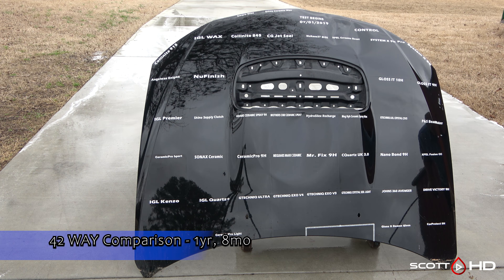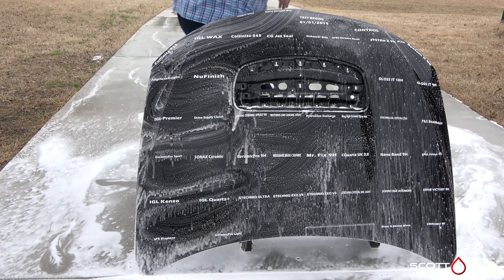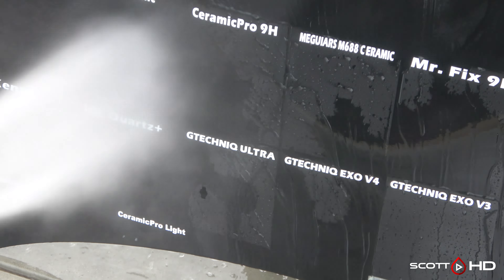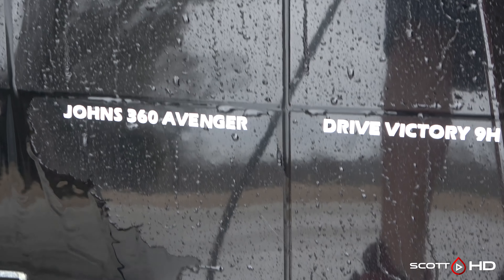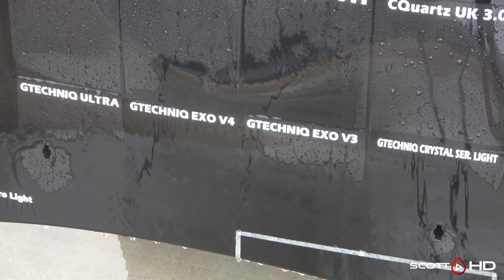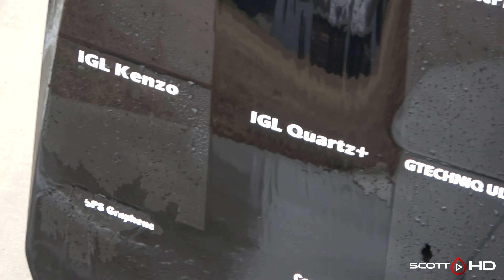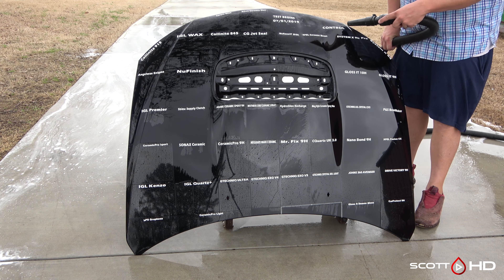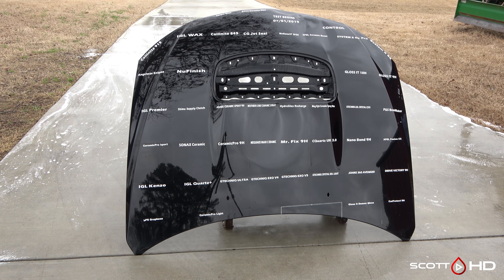Ceramic Coating Wax Sealant Longevity Test - 42 WAY - UPDATE 15 - 1 YEAR 8 MONTH UPDATE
Getting down to the final "top 3" or "top 5" - what do you think?  There's one big surprise that I'm seeing in this one.

Carpro Gliss
Ethos Ceramic Wax
Collinite 915
IGL Wax: IGLCoatings.com
Collinite 845
McKees37 SiO2
XPEL Ceramic Boost
SystemX 9H: (Professional only)
SystemX SS: (Professional only)
Angelwax Enigma
NuFinish (new formula)
Gloss-It 10H: Gloss-it.net (Professional only)
Gloss-It 9H: Gloss-it.net (Professional only)
IGL Premier
Shine Supply Clutch: ShineSupply.com
Adams Ceramic Spray 9H
Mothers CMX Ceramic Spray
Hydrosilex Recharge
GTechniq C2V3
P&S Beadmaker
Ceramic Pro Sport: (Professional only)
SONAX Ceramic
Ceramic Pro 9H: (Professional only)
Meguiars M688 Ceramic: No longer available – get this instead
Mr Fix9H
CQuartz UK 3.0
Nano Bond 9H
XPEL Fusion CC: (Professional only)
IGL Kenzo: (Professional only)
IGL Quartz+: (Professional only)
Gtechniq Ultra: (Professional only)
Gtechniq Exo V4
Gtechniq Exo V3: NLA
Gtechniq Crystal Serum Light
Drive Victory 9H: (Professional only, but this is their spray coating)
SPS Graphene: (Professional only)
CeramicPro Light: (Professional only)